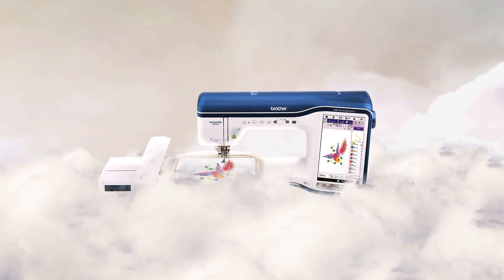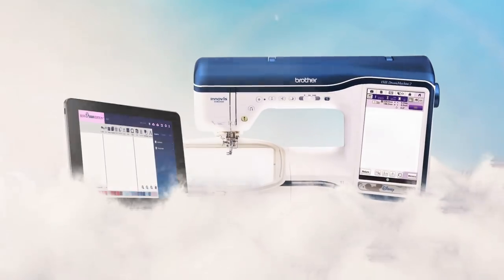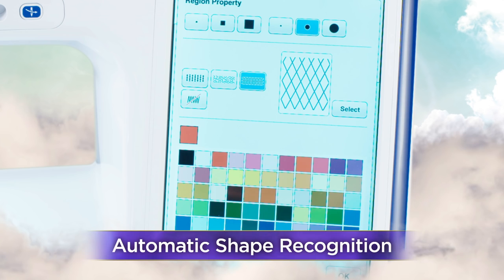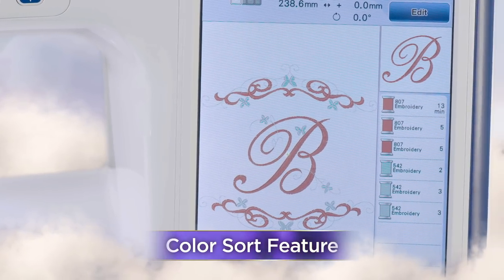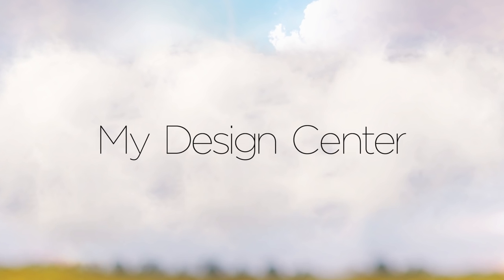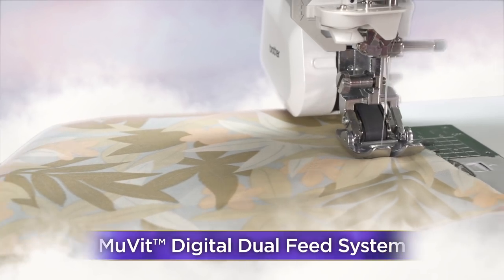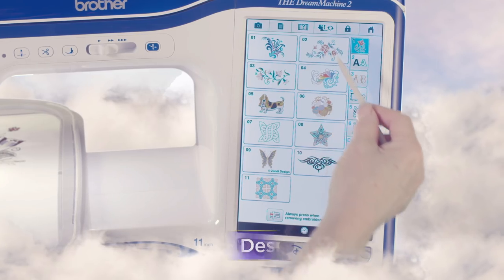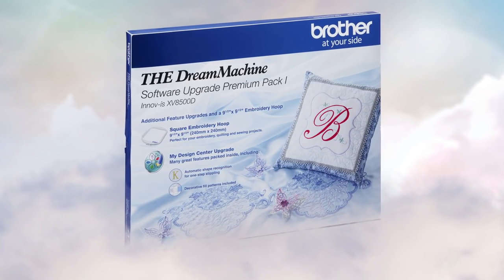The Dream Machine 2 Overview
Watch to learn about the new Dream Machine 2 by Brother!